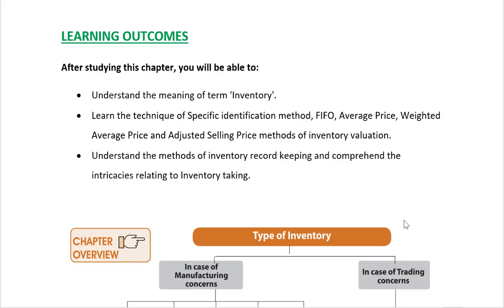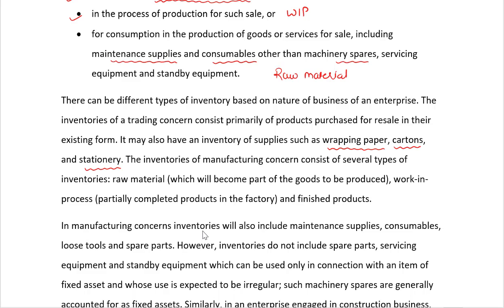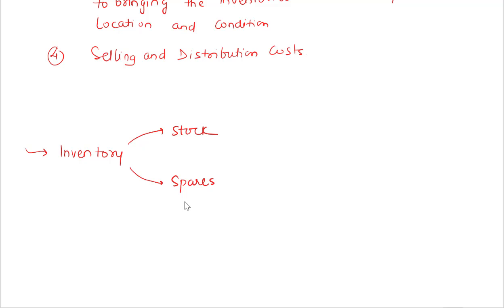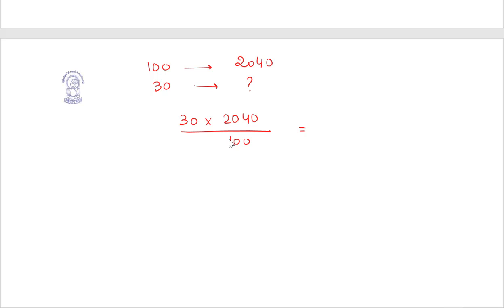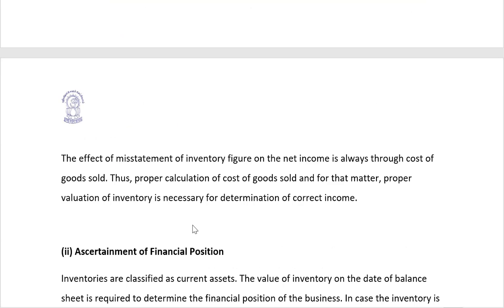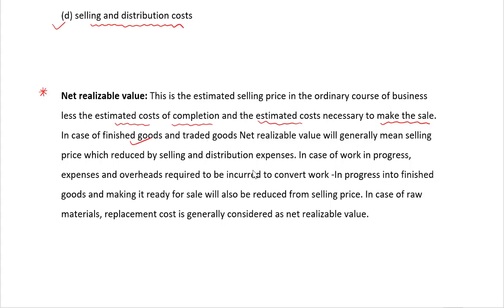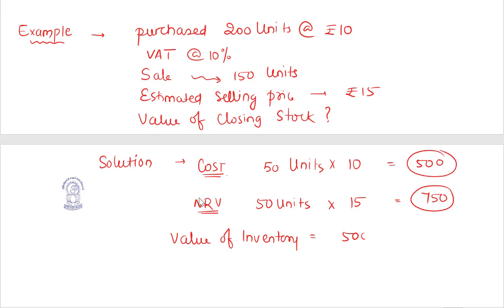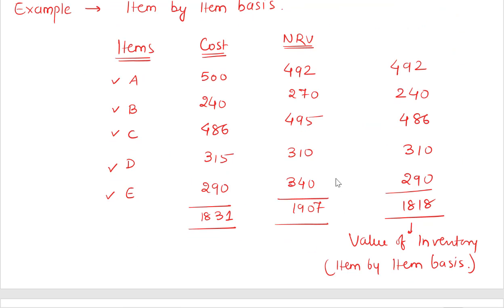CA CLASSES | ACCOUNTS | INVENTORIES | LECTURE 1